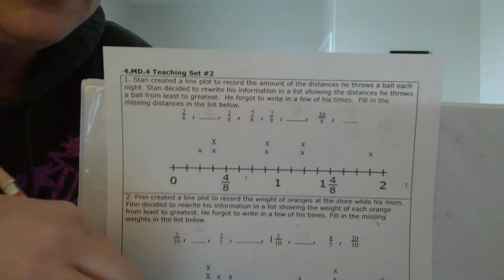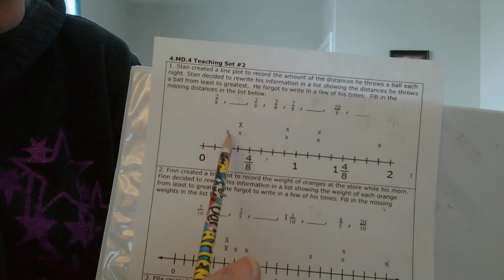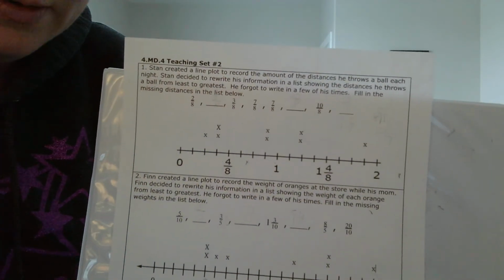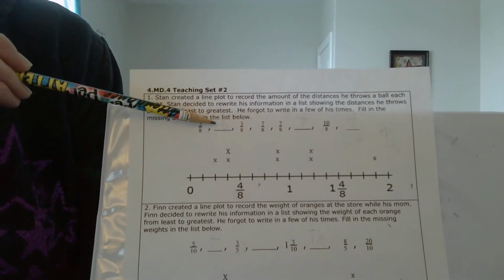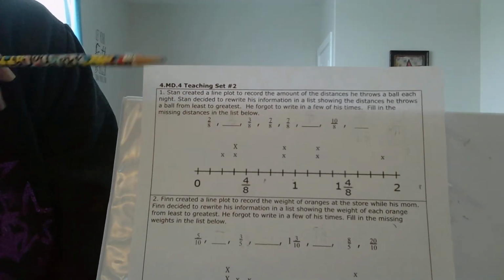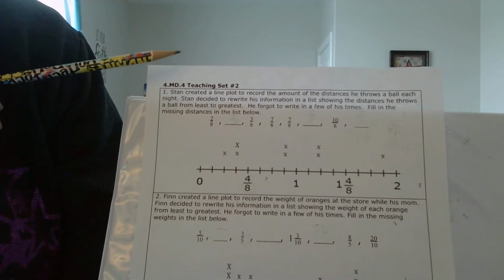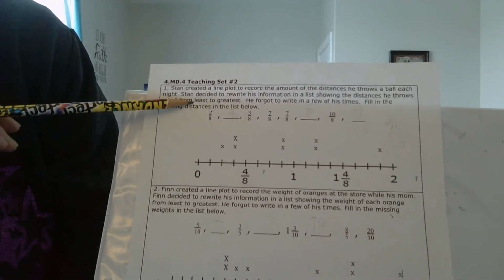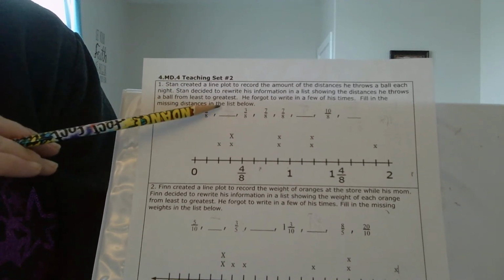4 MD 4 Teaching Set #2